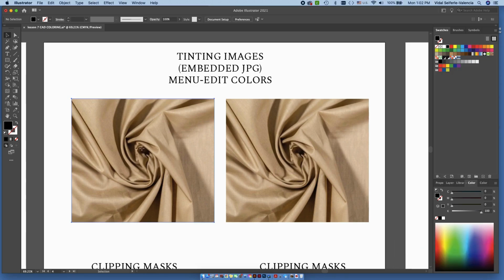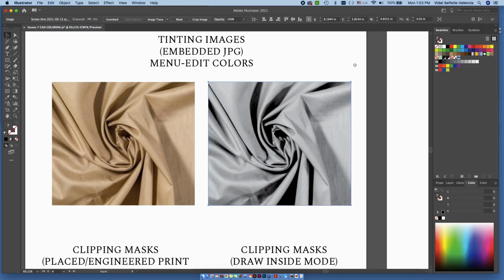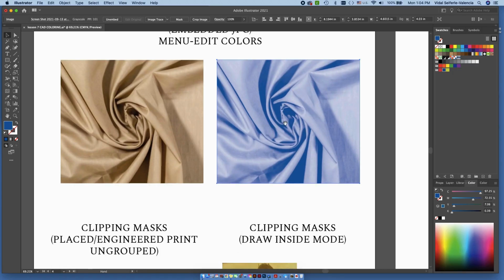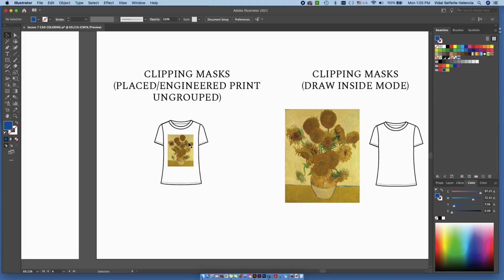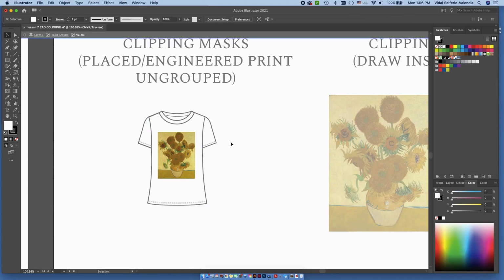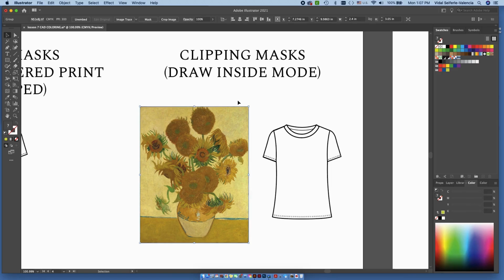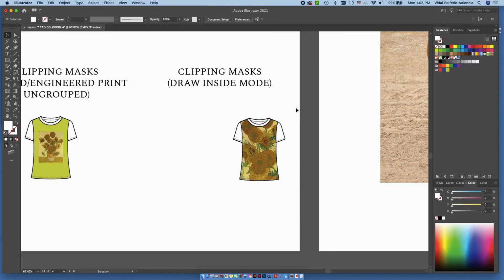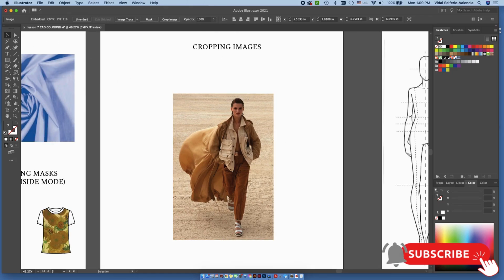Digital Fashion Design | Ep 15: Clipping Masks, Recolor, Crop | Adobe Illustrator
Want to make your fashion design projects stand out? In this Adobe Illustrator tutorial, you’ll learn three essential techniques that every designer should know. Discover how to use Clipping Masks to place patterns and images perfectly inside garment sketches, explore a smart way to recolor your designs using the Edit Colors Menu, and learn how to Crop images effectively for fashion boards, lookbooks, and presentations without losing quality. This tutorial is ideal for fashion students, illustrators, and anyone designing clothing or building visual portfolios in Illustrator. Whether you're working on a digital fashion portfolio, tech pack, or collection board, these tools will streamline your workflow and make your designs shine.